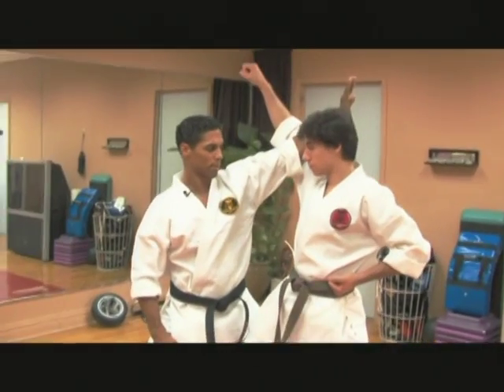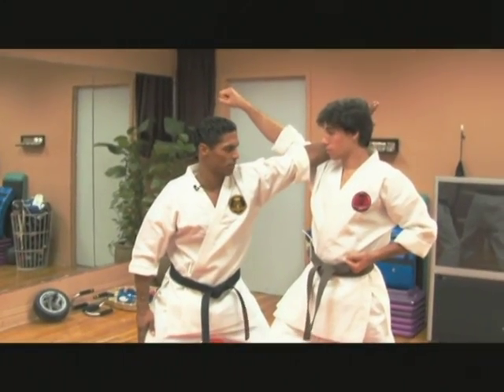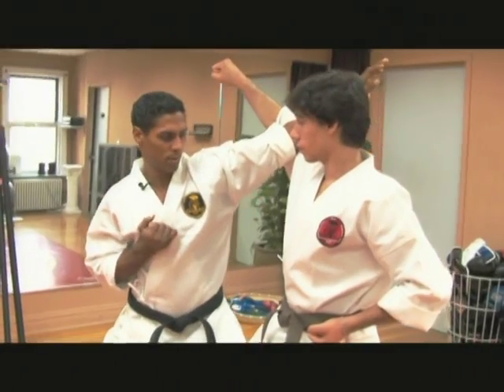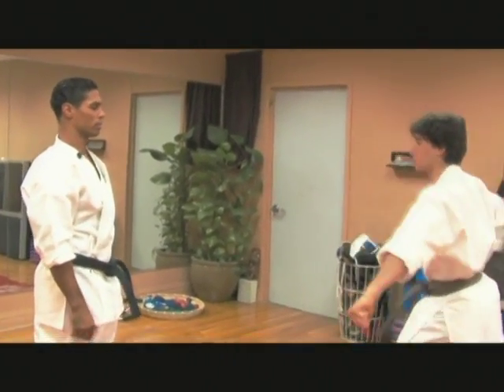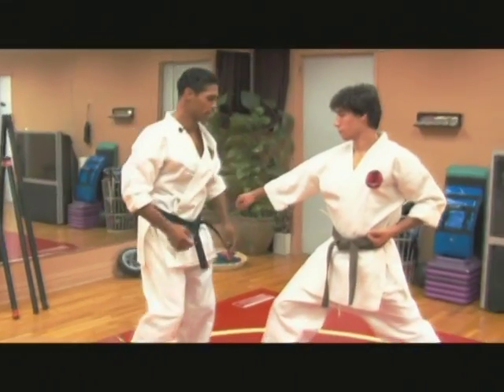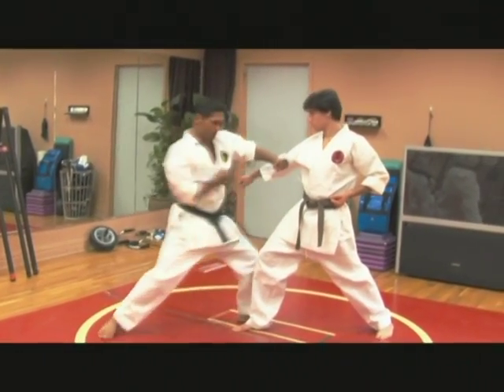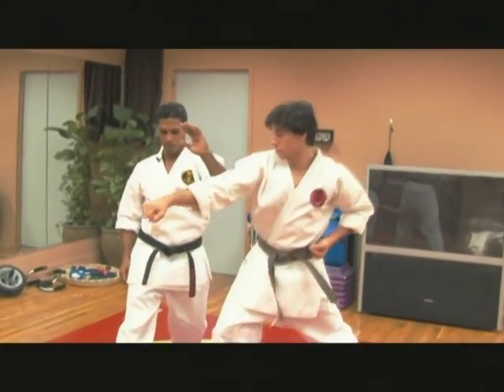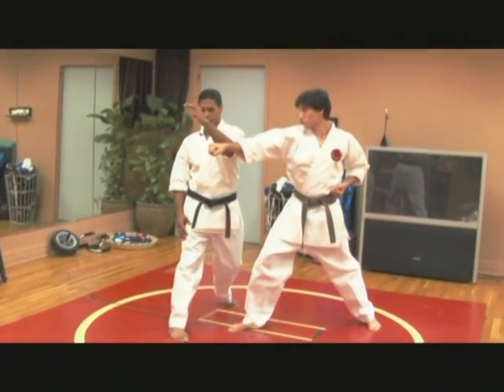The Last Dragon Self Defense 101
The Last Dragon demonstrates some simple self defense moves